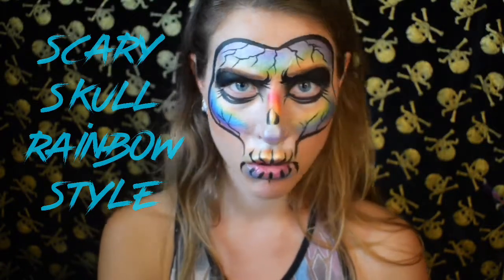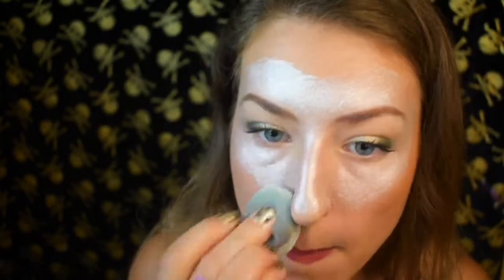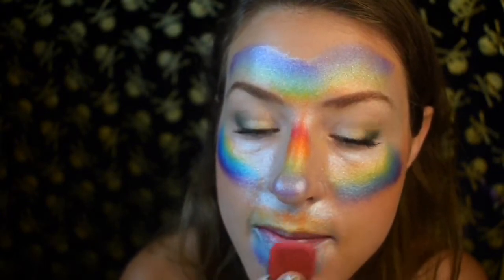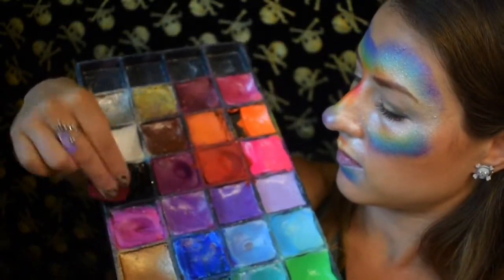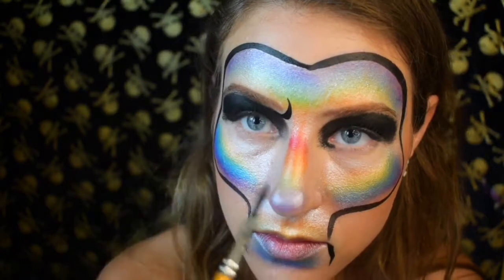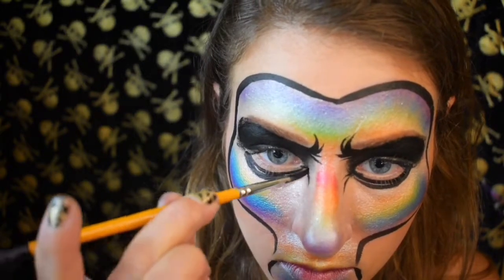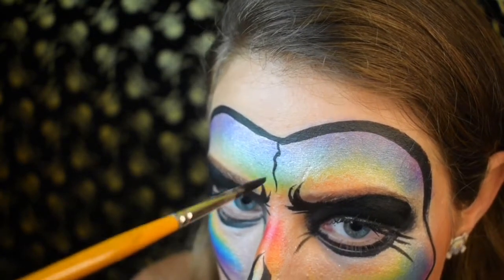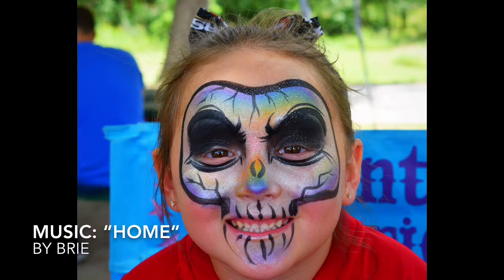Scary Skull Rainbow Style Face Paint Tutorial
Step by step instructions by professional artist Brie Hopkins on making a metallic rainbow skull design. 5 minute design!